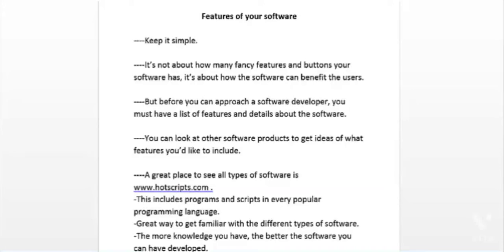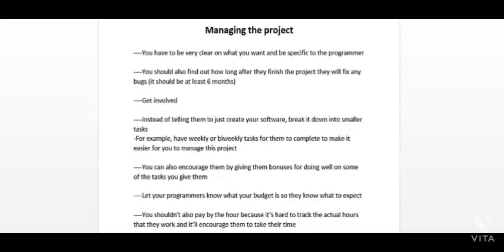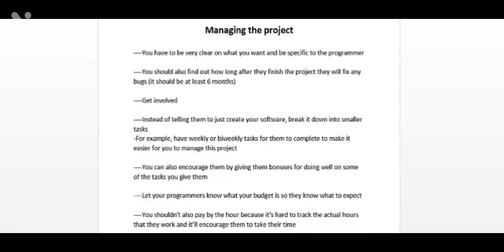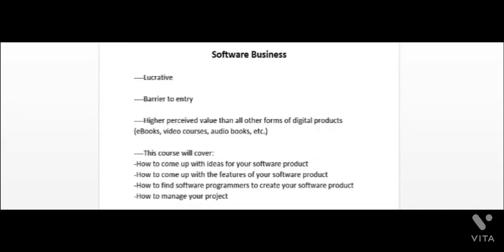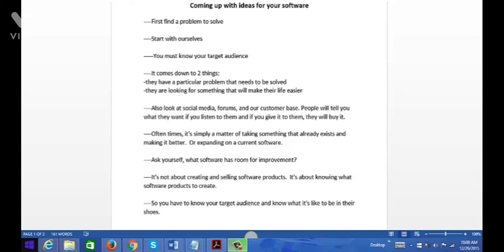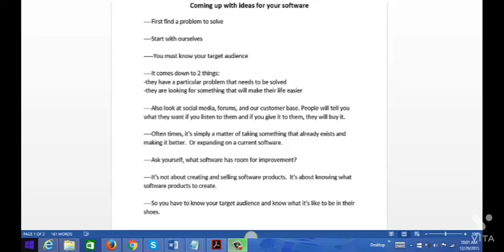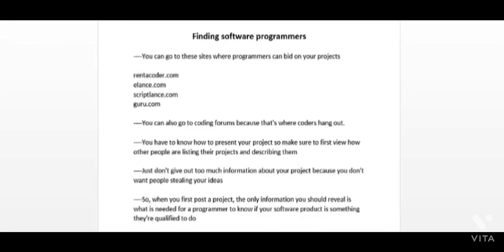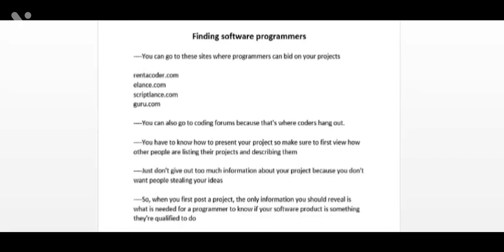New Earning Trick With Creating Your Own Software:A Genuine Video Course